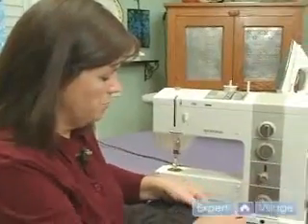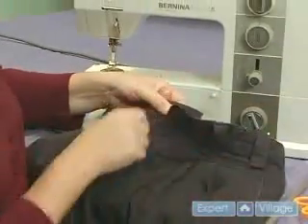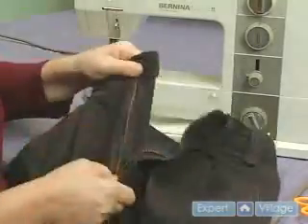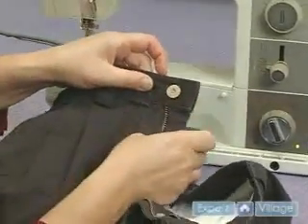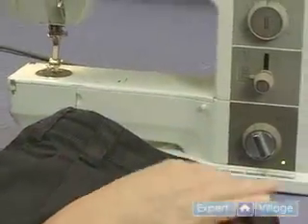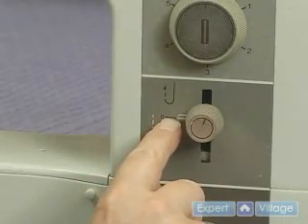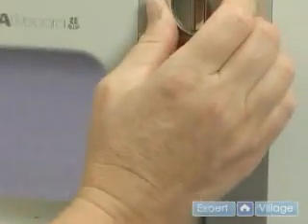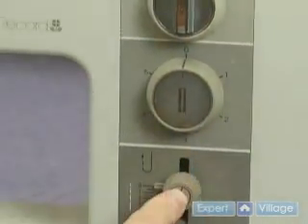How to Set Up Sewing Machine for Button Repair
How to Set Up Sewing Machine for Button Repair. Part of the series: How to Mend & Hem Clothes. Learn how to set up a sewing machine to sew a button on pants with expert step-by-step instruction in this free clothing repair video clip.